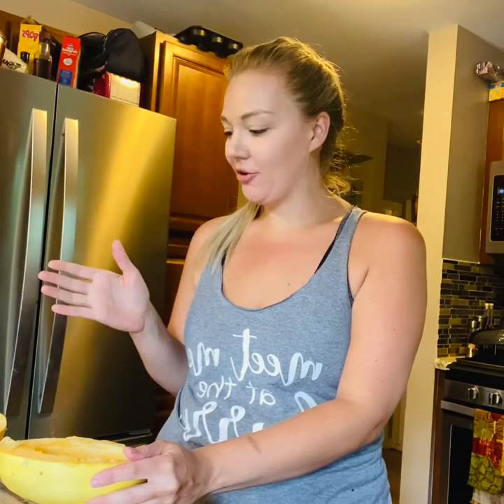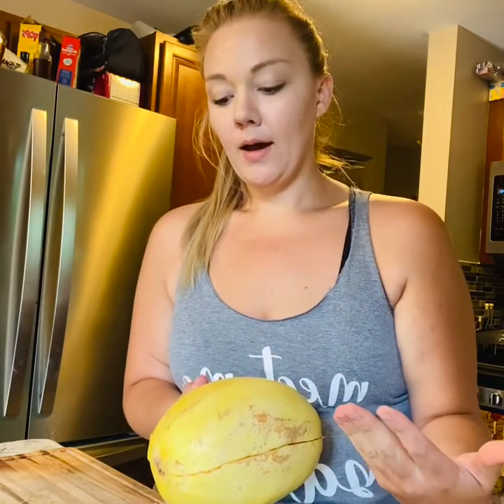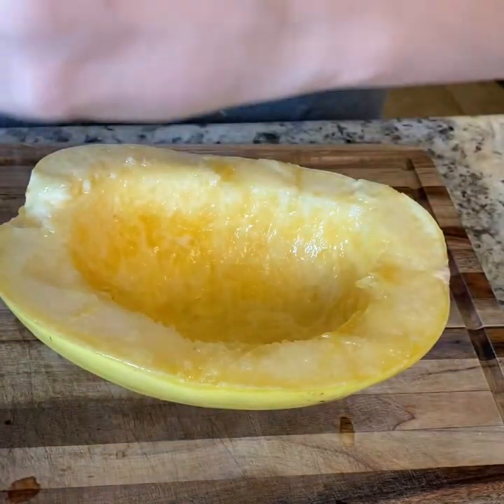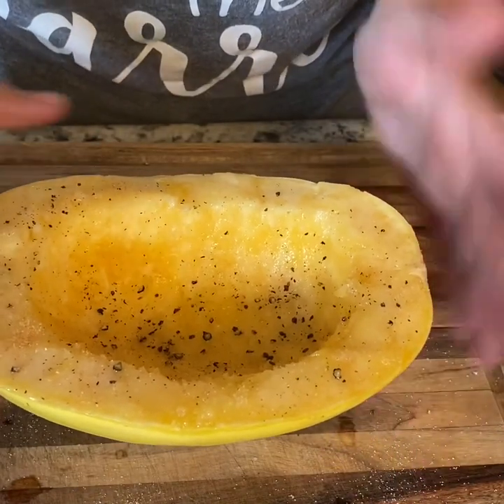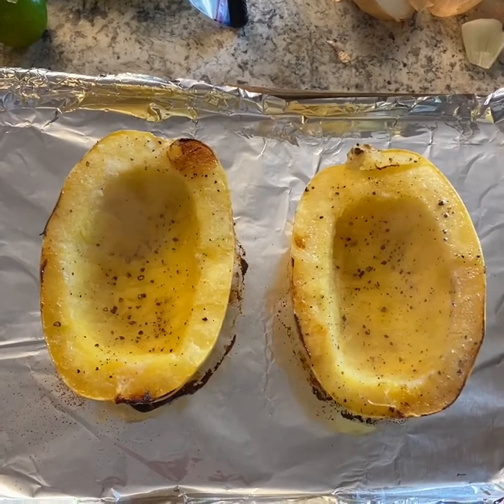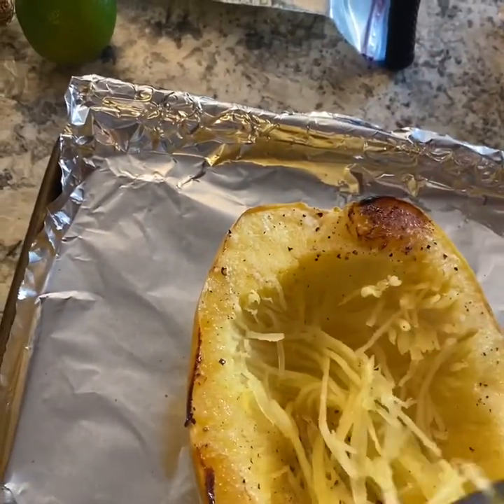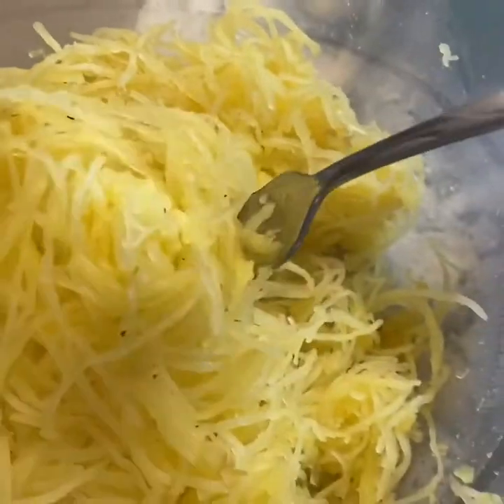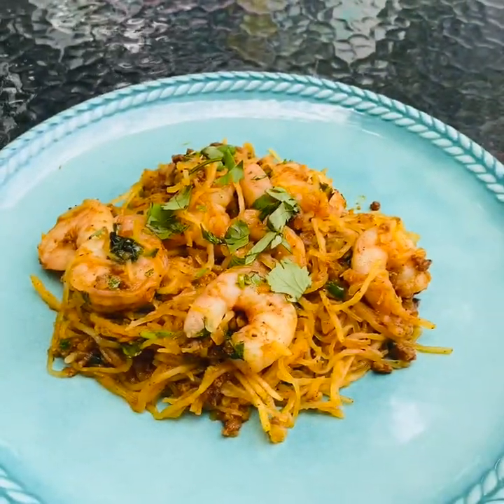Become a spaghetti squash pro! Squeaky Clean Keto Approved!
Join me as I make spaghetti squash in the oven! It’s one of those vegetables that makes people nervous to cook it but seriously it’s so easy. I use the spaghetti squash in a recipe by Mellissa Sevigny of I Breathe, I’m Hungry called Keto Shrimp and Chorizo Spaghetti Squash Bowls and the only change I made was I cut the Cajun seasoning in half and even then it was perfect for adults but a little too spicy for kids.